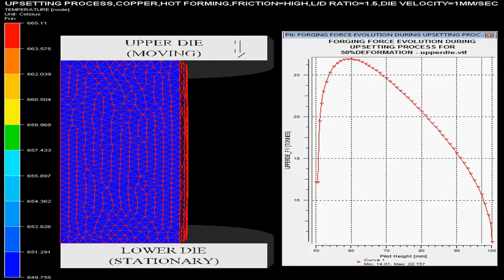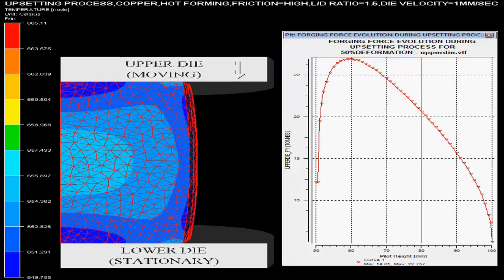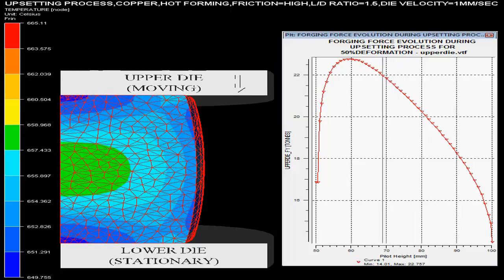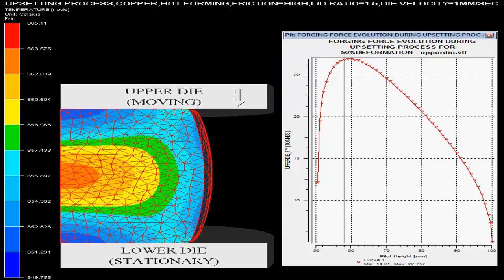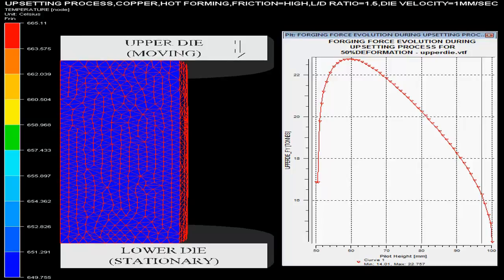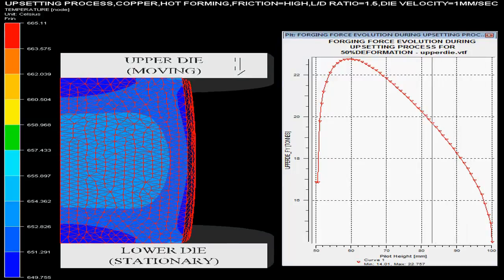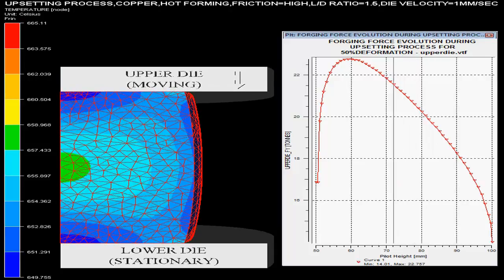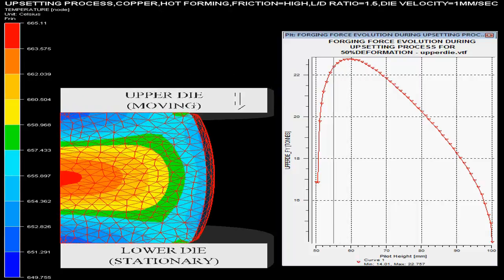cu Mechanical hot fh ld1p5